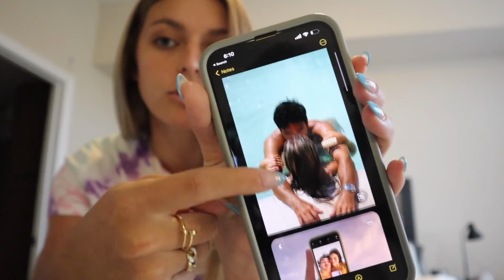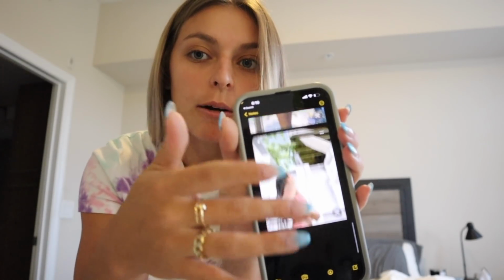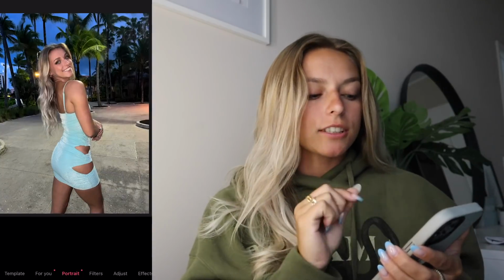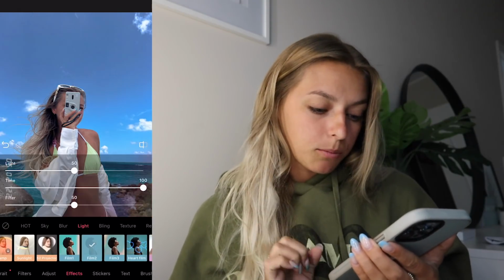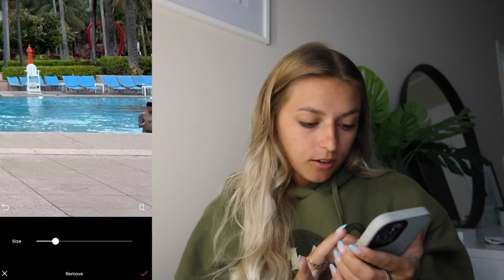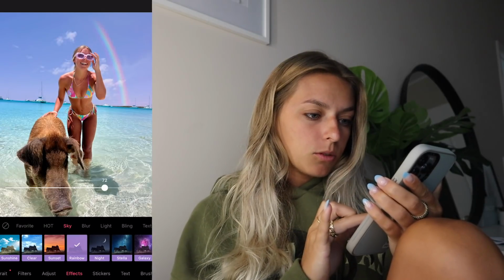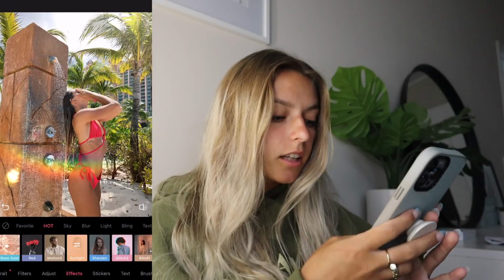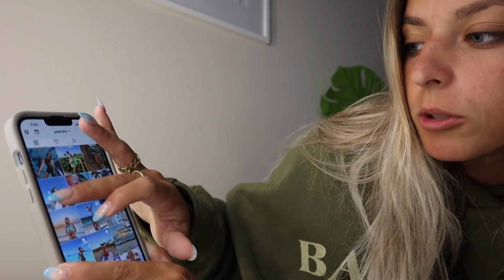HOW TO HAVE A SUCCESSFUL INSTAGRAM: content planning, poses, + editing *all on phone + free*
to download the free EPIK app!